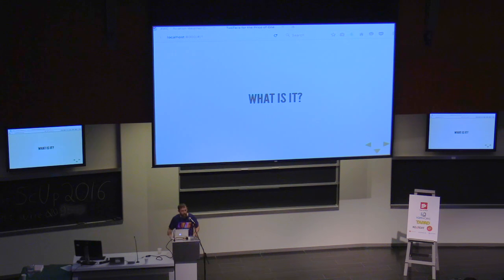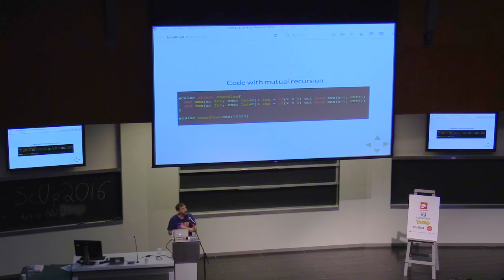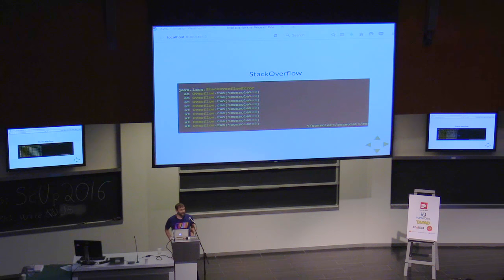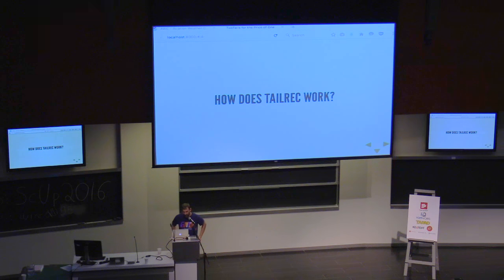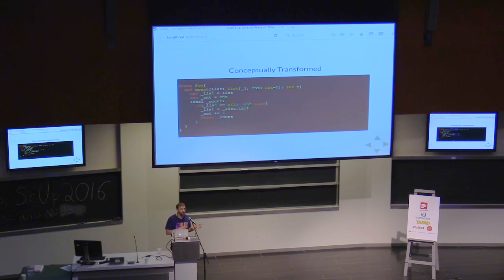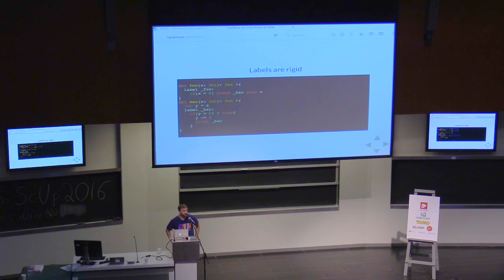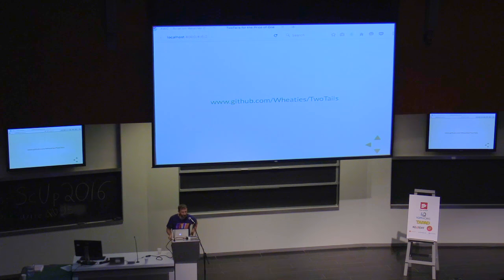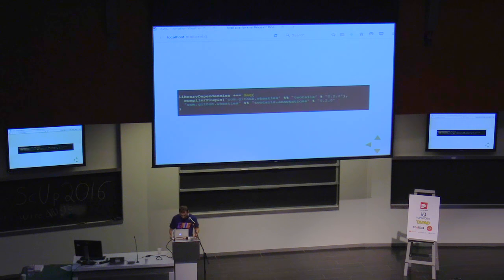Owein Reese - TwoTails for the Price of One: A Scala Compiler Plugin